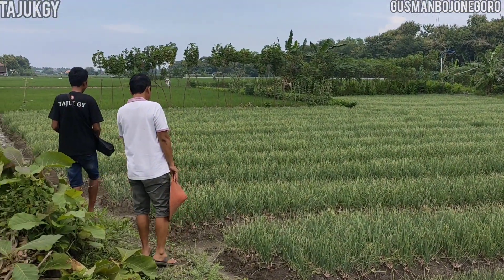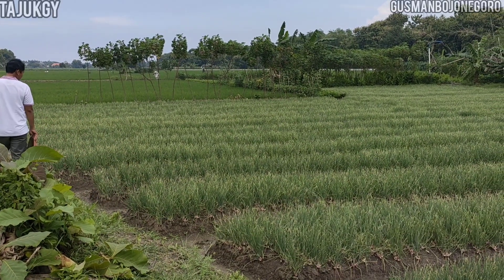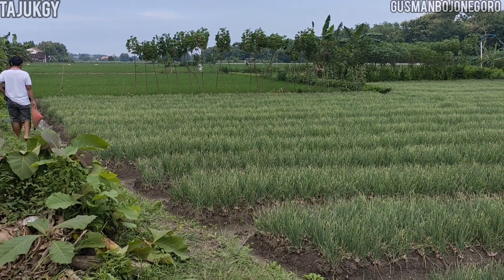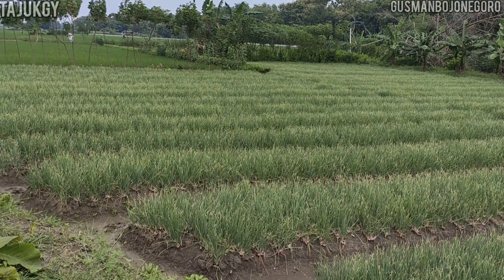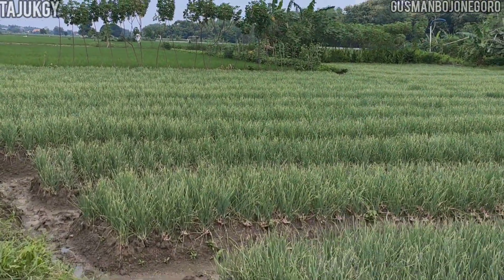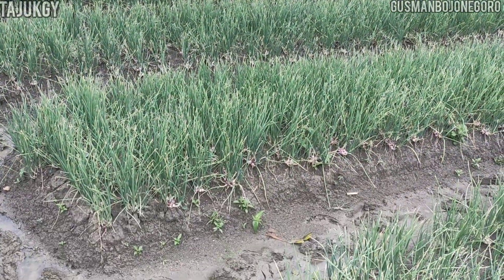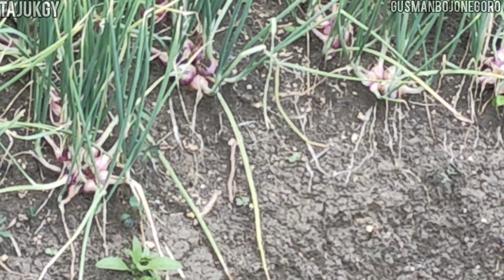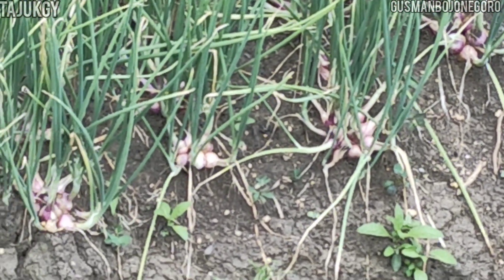CUKUP DENGAN LIMBAH KARBIT UMBI BISA MERAH MERONA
VIEWER!!! Ketemu Lagi Di Canel Gusman Bojonegoro Sekedar Mengingatkan Untuk Para Petani Bawang Merah Pada Musim Hujan Kita Harus Pintar Pintar Menekan Biaya Produksi Salah Satunya Dengan Cara Membuat Limbah Karbit Untuk Mensupport Supaya Umbi Bawang Merah Bisa Berwarna Merah Merona.

Keampuhan SITROPIN PLUS Klik Link Di Bawah Ini

Cara Mudah Membuat Kalsium Silika Dari Air Rendaman Semen Klik Link Di Bawah Ini

wa.081235690168
fb.Gusman Bojonegoro

Kritik Dan Saran Yang Membangun Selalu Kami Nanti.

Terimakasih...